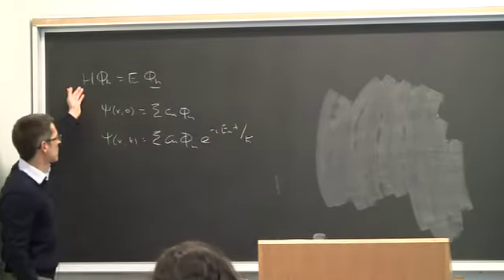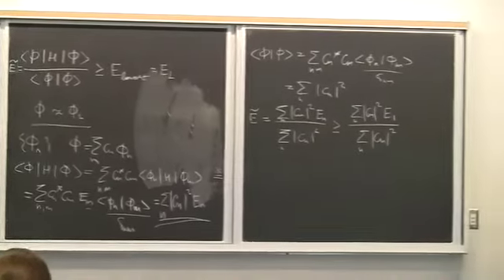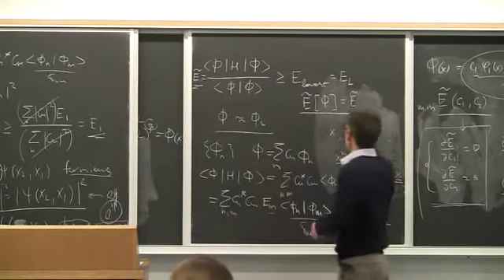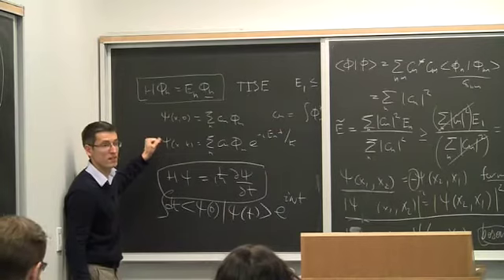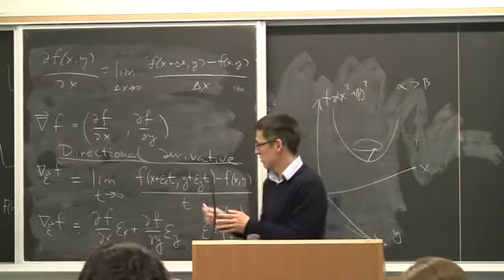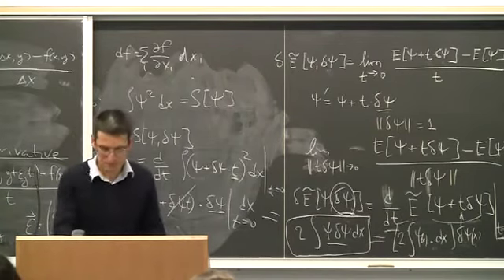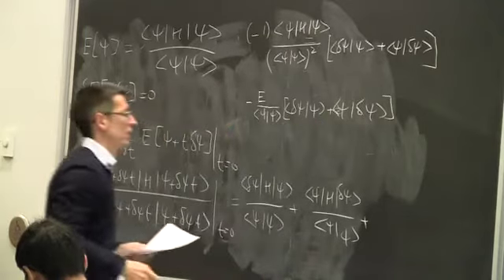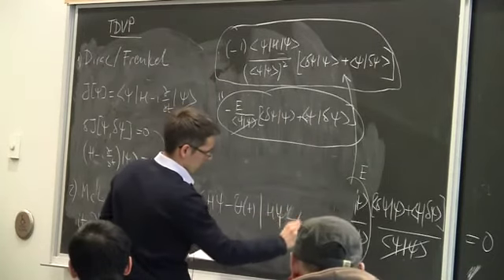CHM1478 Lecture 05: Variational approach, variational calculus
Here we introduce the variational calculus to show the equivalence between the variational approach solution and solutions of differential equations like the time-independent Schrödinger equation